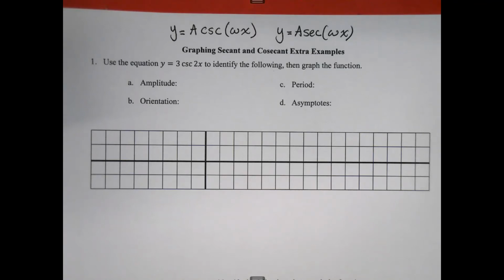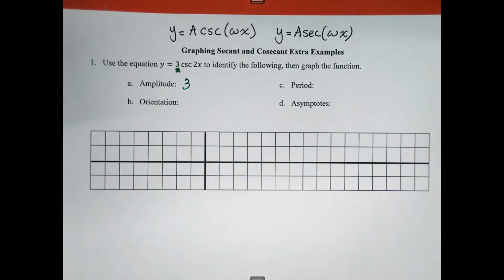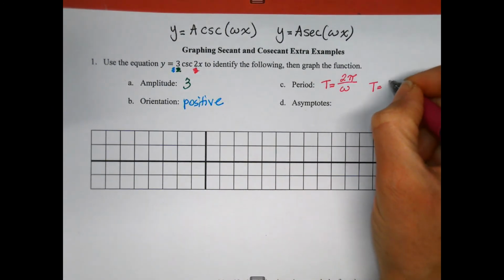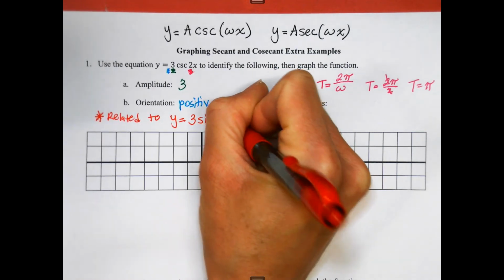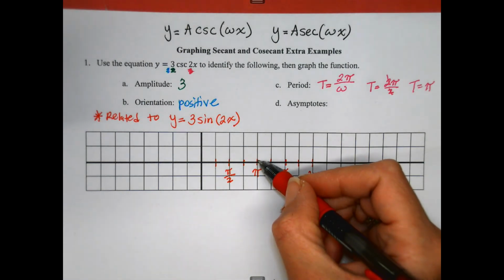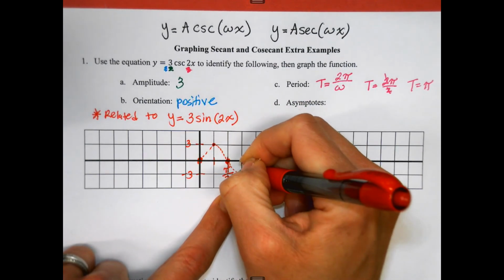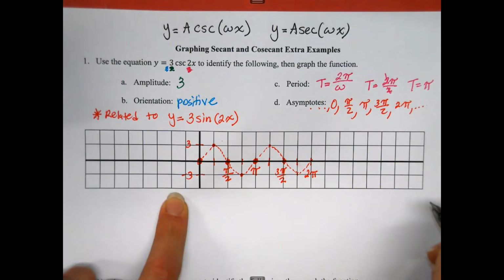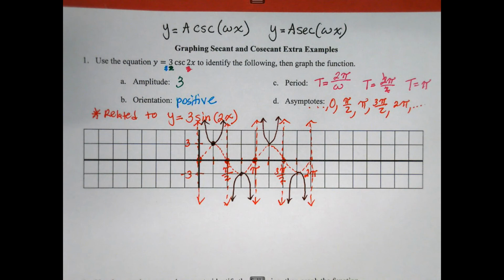Graphing Cosecant Example